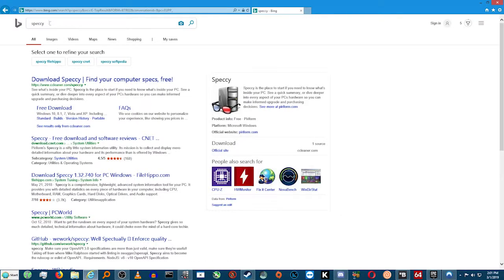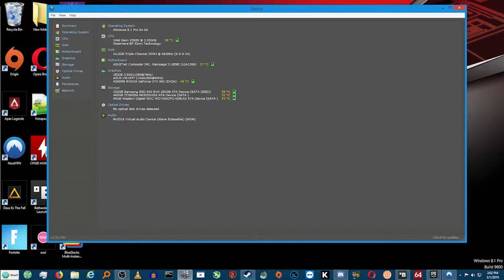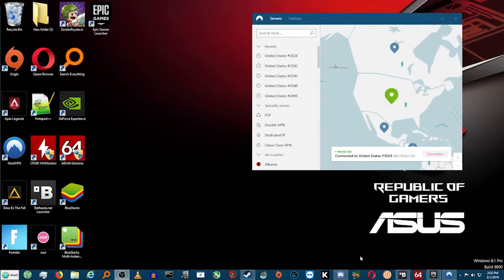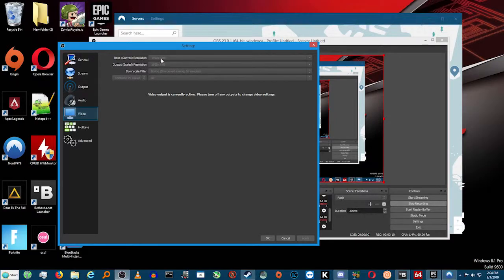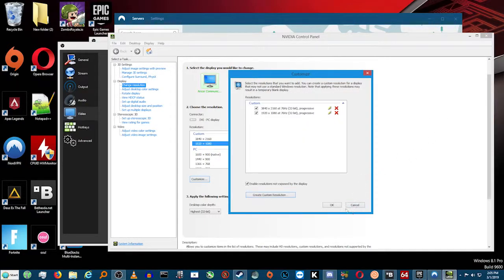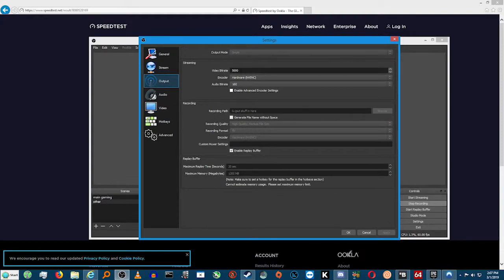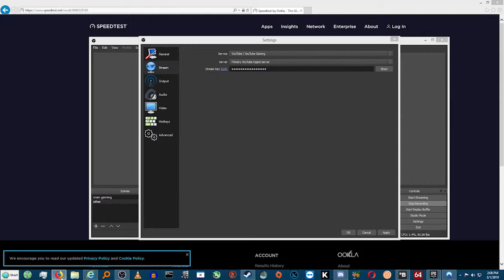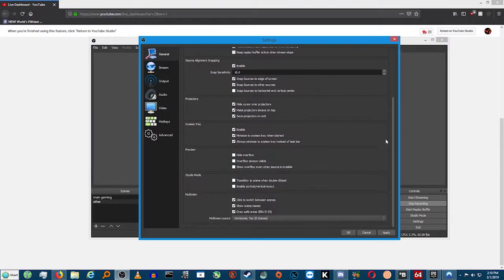What I stream with in OBS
Test your wifi speed speedtest.net